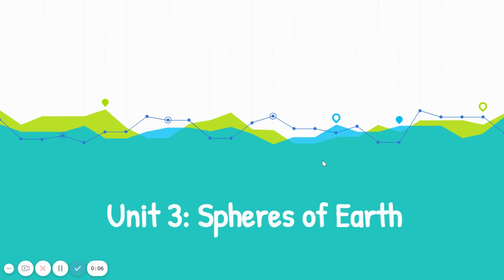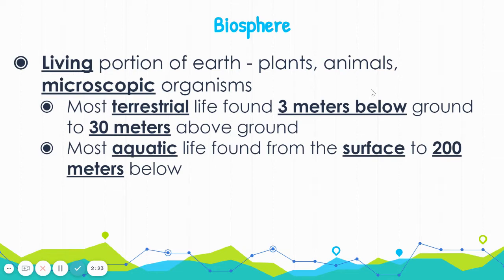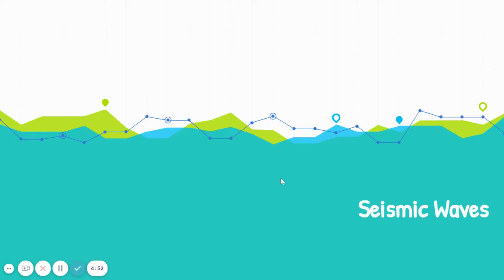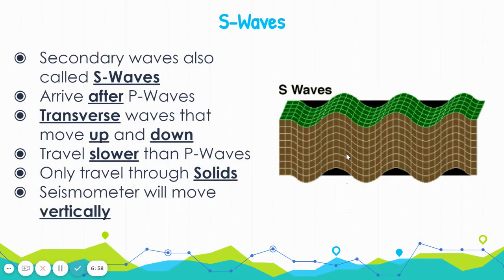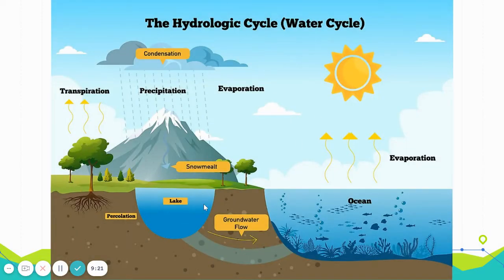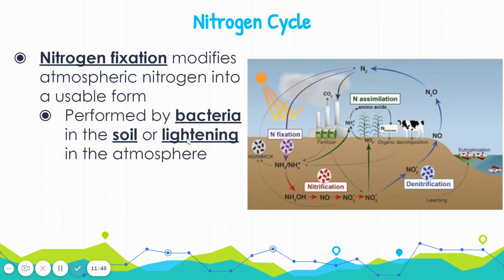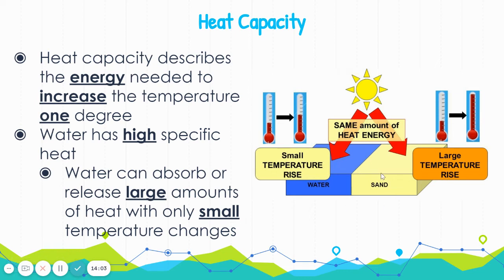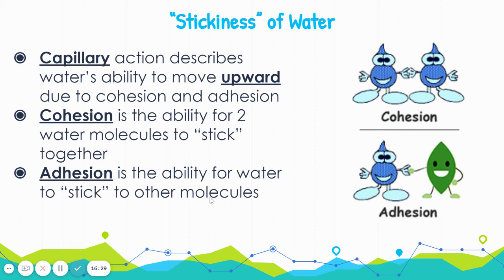Notes: Spheres of Earth